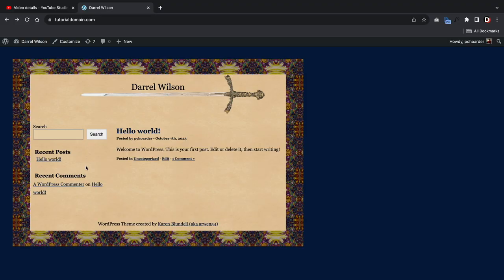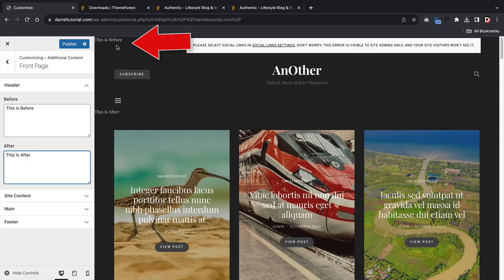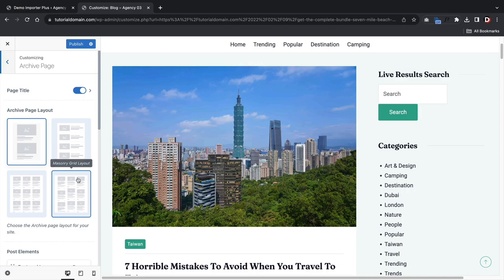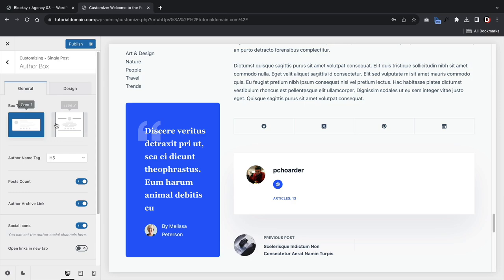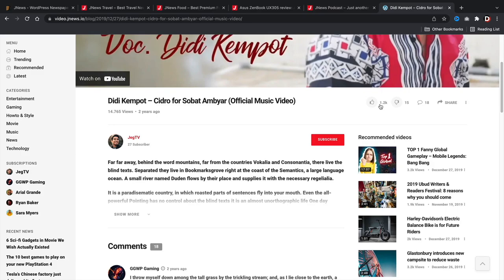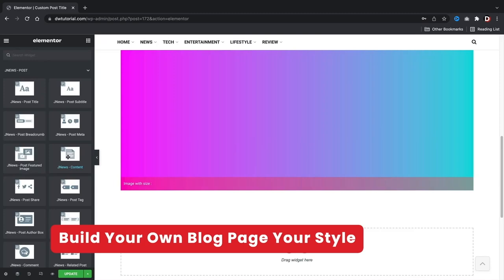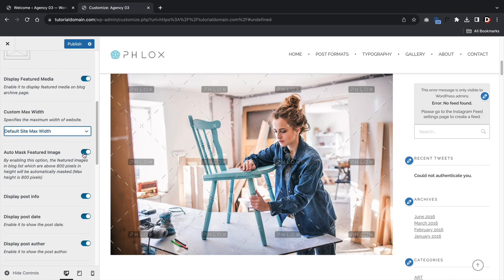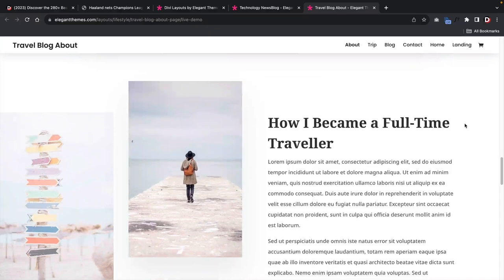Best Free Wordpress Themes For Blogs 2024 (Seriously)⭐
Are you looking for the best free blogging themes for wordpress in 2024? Well, you're in luck! In this video, I'm sharing with you the top 5 best free blogging themes for wordpress.

Themes

These themes are perfect for anyone looking to start a blog, whether you're a beginner or a seasoned blogger. With these themes, you'll have everything you need to start a successful blog on WordPress! So be sure to check them out!

TimeStamps

00:00 Intro
01:44 Theme 1
05:47 Theme 2
09:25 Theme 3
11:52 Recommendation
13:22 Theme 4
19:06 Theme 5
23:14 Honorable Mentions

Wordpress is one of the most popular content management systems (CMS) in the world, used by millions of people across the globe. If you're looking to start a blog, or you're already blogging and want to switch to a new theme, then you're in the right place. In this video, we're going to show you 5 of the best free blogging themes for wordpress, so you can start your blog project off on the right foot.

Whether you're a beginner or an experienced blogger, these free blogging themes will have everything you need to start your blog project. You won't have to spend a penny on these themes – they're all completely free to use! So be sure to check them out and start

👉👉Important Links

 best blogging themes wordpress, blogging themes for wordpress, best free blogging themes for wordpress, best blog themes for wordpress, wordpress blog themes